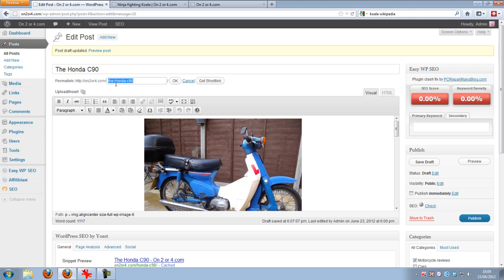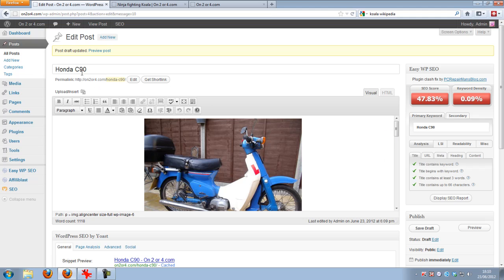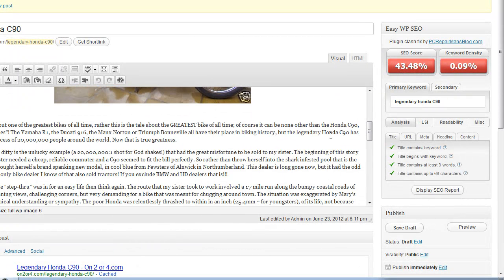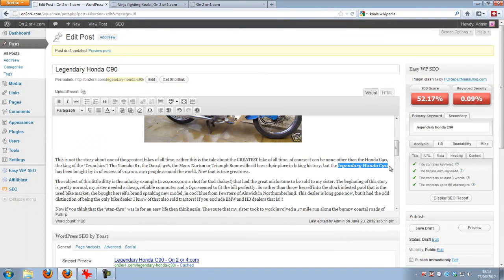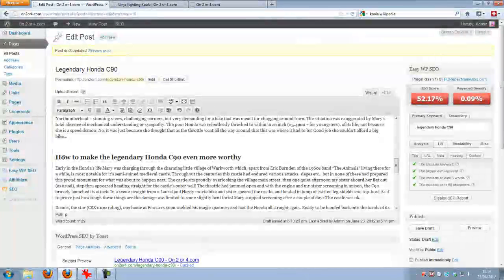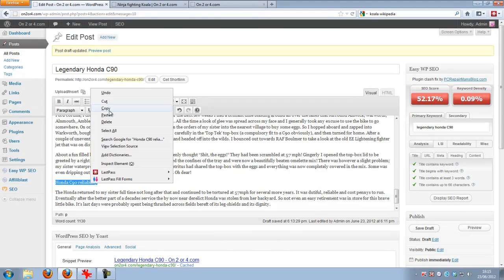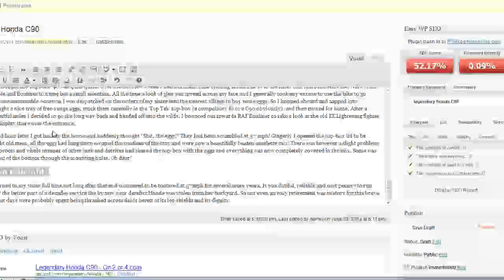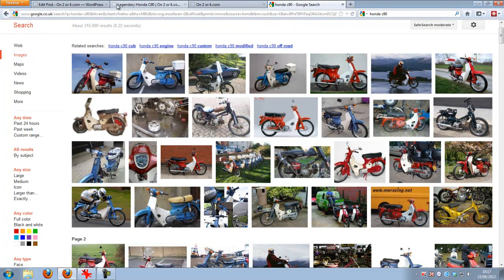Wordpress post - final tweaks before publishing - video 5 of 5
Final tweaks to the Wordpress post to get it ready for publishing.